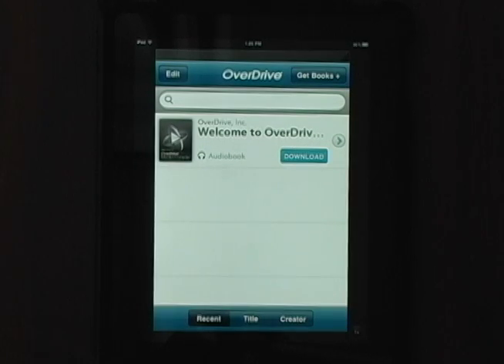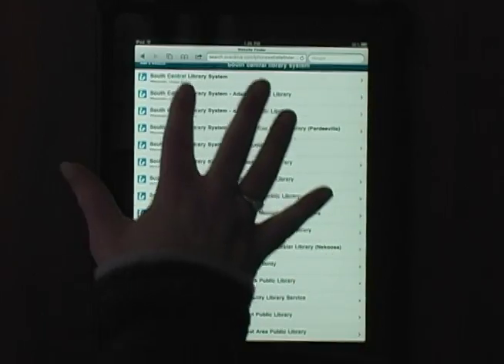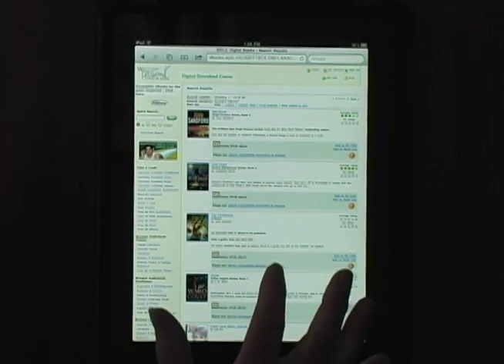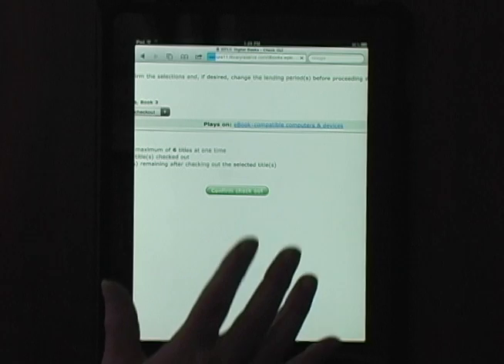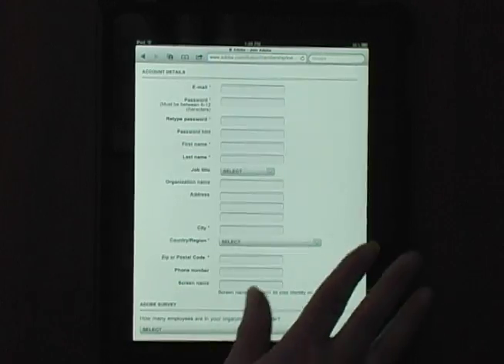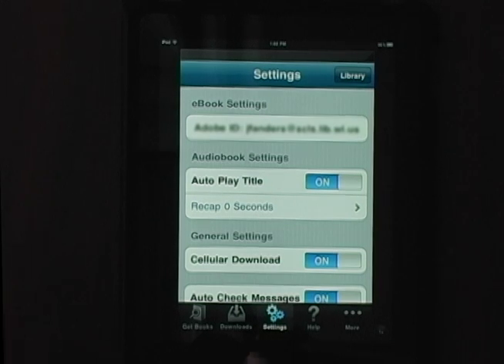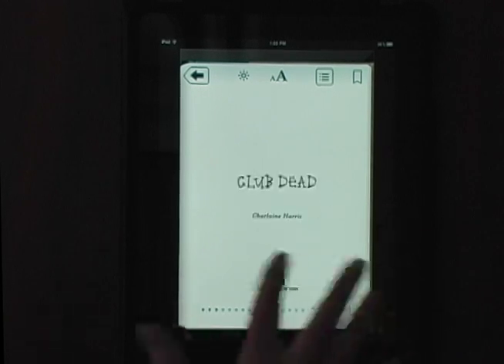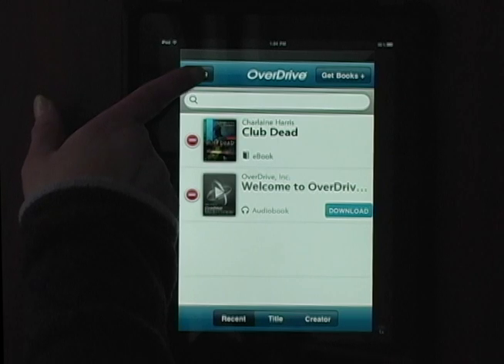iPad OverDrive Tutorial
This video explains the process of downloading an ebook to an iPad (or iPhone) from the WPLC Digital Download Center.